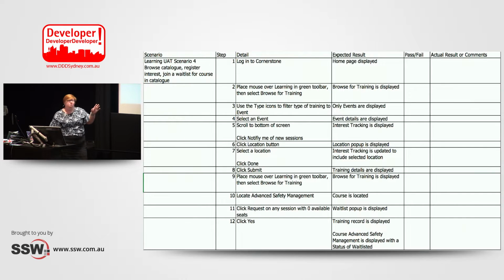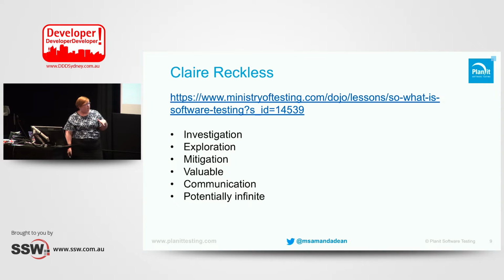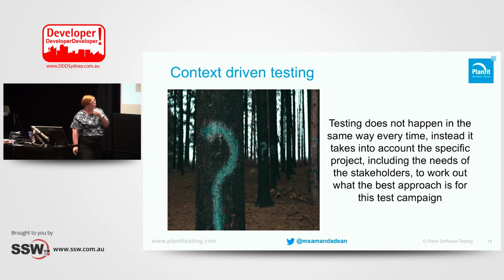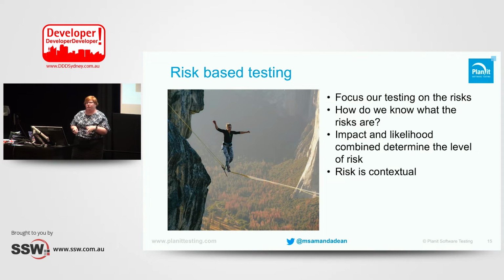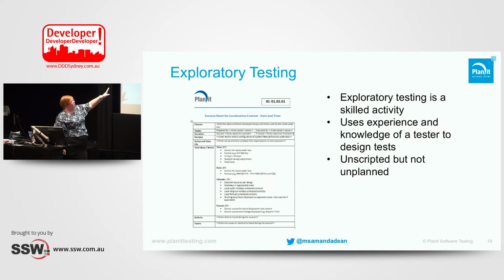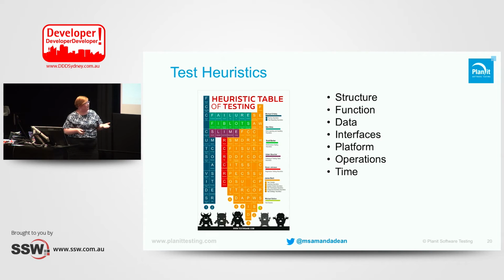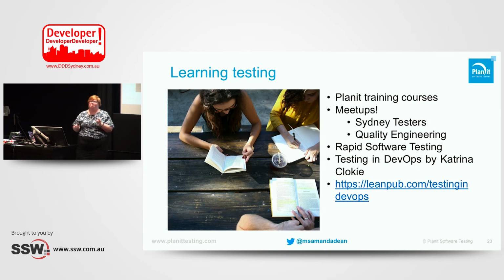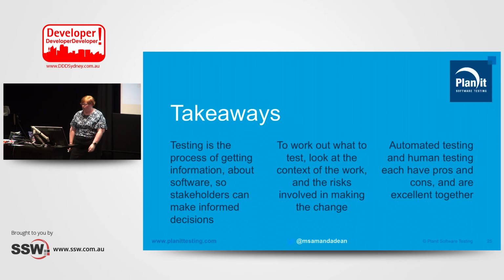Modern testing for modern developers | Amanda Dean at DDD Sydney 2018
--- Description ---

Just like development tries to move away from ineffective and inefficient approaches, testing has evolved since the days of heavyweight, formal test cases, and large test teams working in isolation.

Testing is no longer the exclusive task of testers, but instead is becoming a whole team responsibility, perhaps with the assistance of a test coach.

As such, developers need an understanding of modern test techniques, and how they can use them across the development lifecycle. These include exploratory testing, using customer risks to drive your testing, and what to invest your human test effort on in a world where you automate everything.

At the end of this talk, audience members will have an understanding of, including applications and benefits of:

- Manual, human testing
- Risk-based testing
- Exploratory testing
- Automated testing
- The benefits of all these, and how these can all be used together in waterfall, agile and DevOps environments